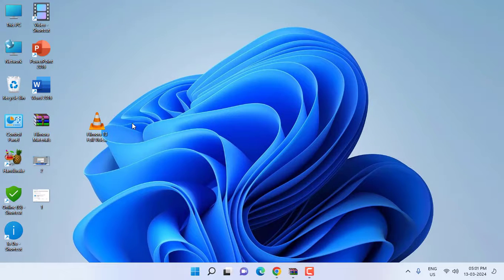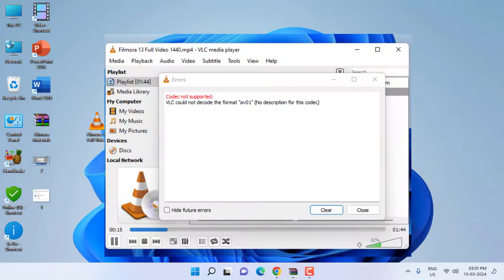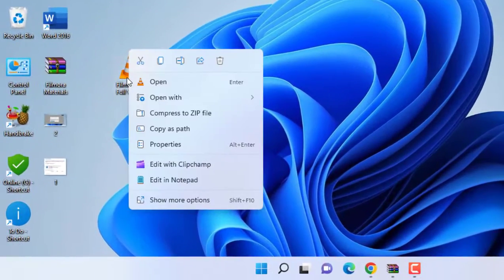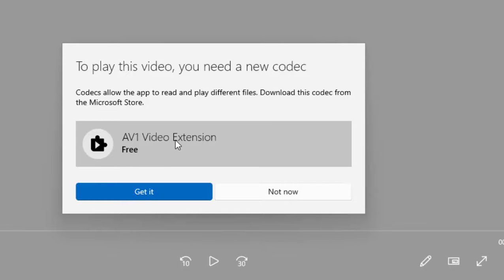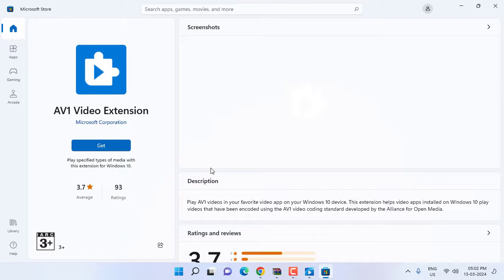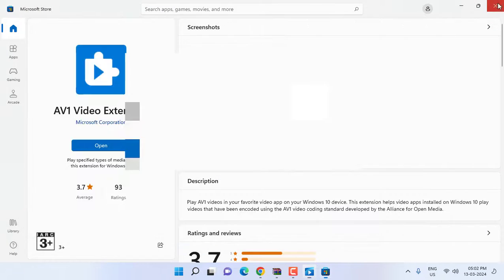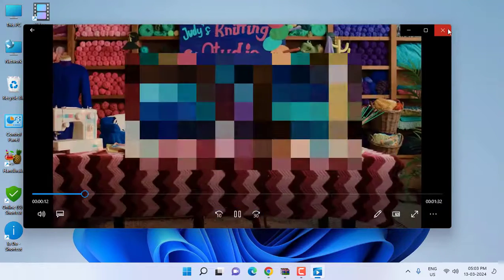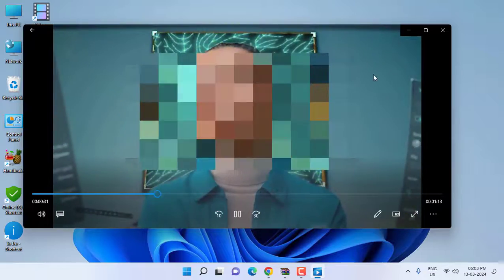How to Fix Video Not Playing Issue in Windows (Codec Not Supported, Need New Codec)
Fix Video Not Playing Issue in Windows (Codec Not Supported)

fix video not playing in vlc player codec not supported 2024,
how to play any video in windows,
fix video playing error in film & tv app,
fix video not playing in media player,
fix all error of video not playing in windows 11 pc 2024,
how to install video codec,
av1 video file not playing,
play av1 video in windows,
fix zip video file not playing,
video not playing in vlc player,
av1 video file format,